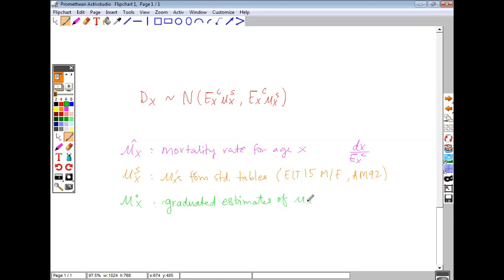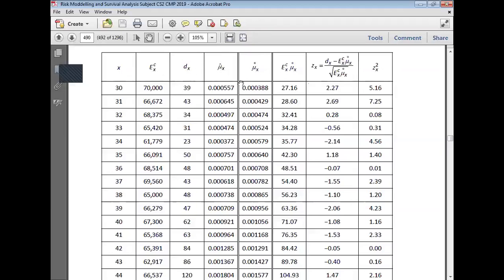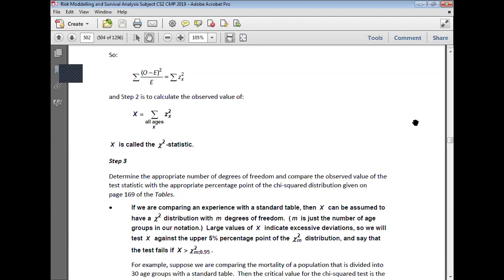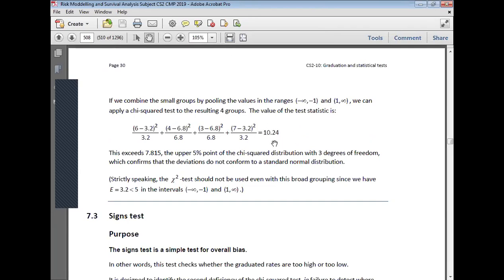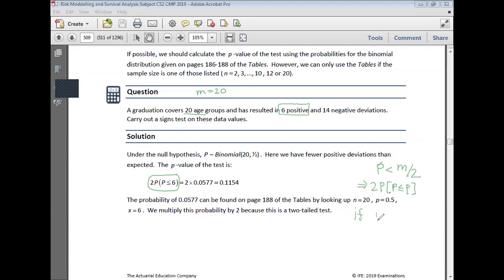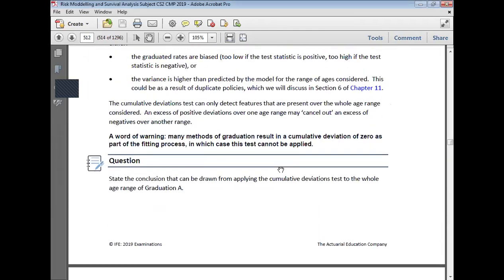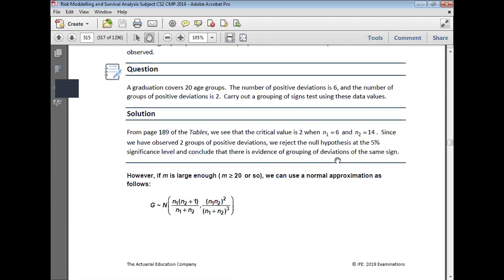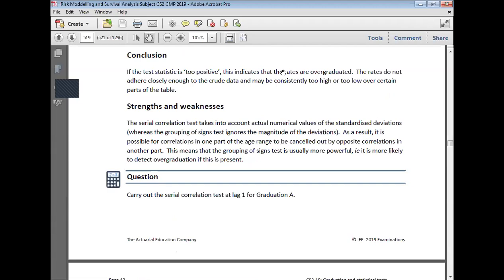49 Graduation and Statistical tests | CS2 | Actuary